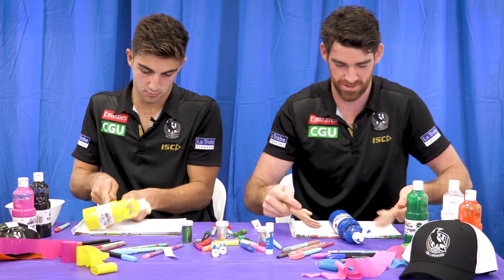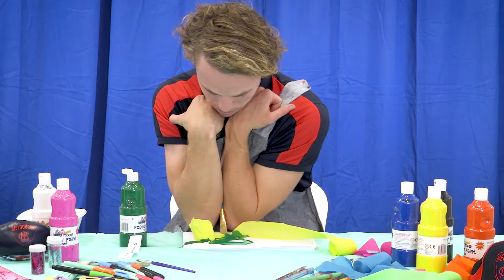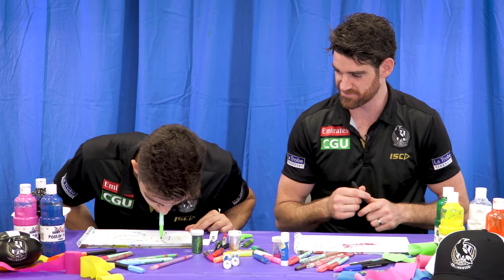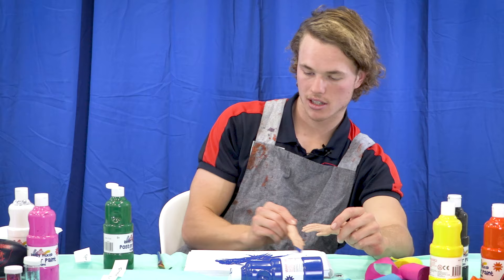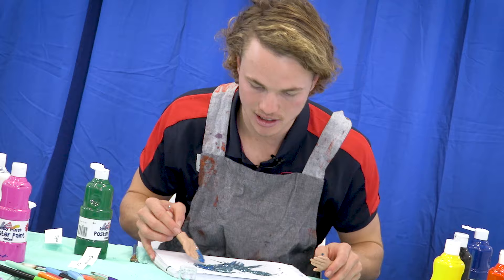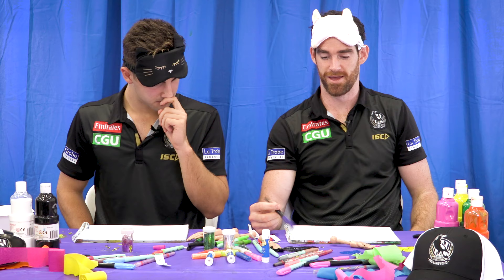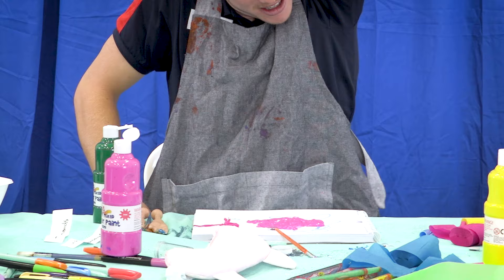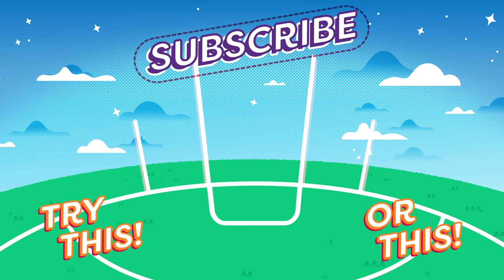Who's that Pokémon? AFL Edition! 🏉✌️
Collingwood vs Melbourne Football Club! Jayden Hunt, Josh Daicos & Tyson Goldsack design some Pokémon inspired footy creatures!
What was your favourite?

What should we do next? Let us know!!

EVERYTHING FOOTY, VIDEO GAMES, CRAZY CHALLENGES, GAMING, REACTS, REVIEWS AND MORE!!

🏆Check out of some out greatest hits!! 🏆